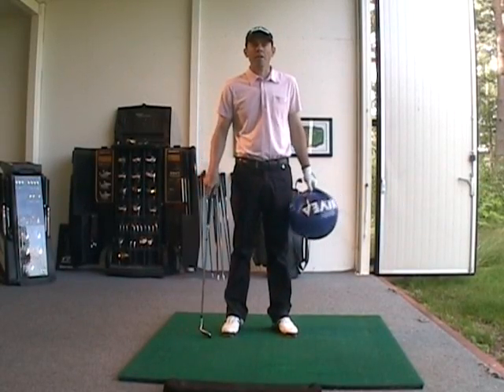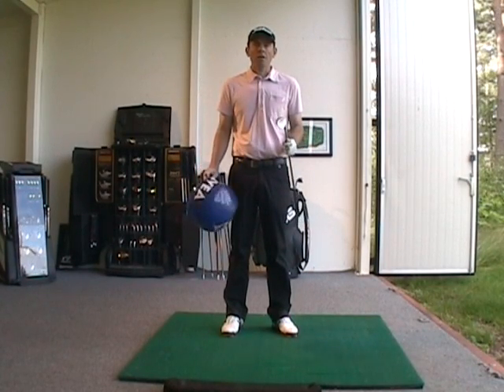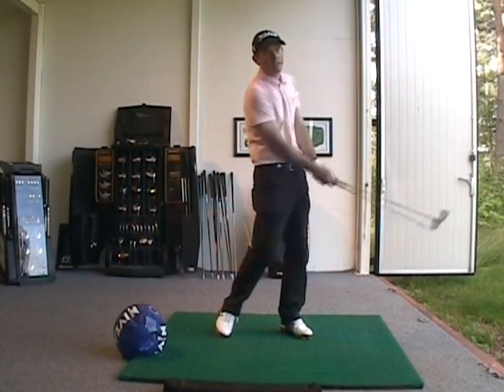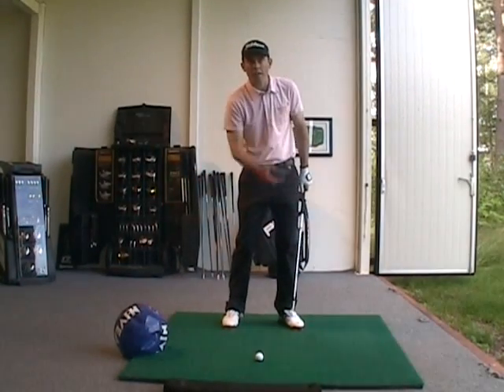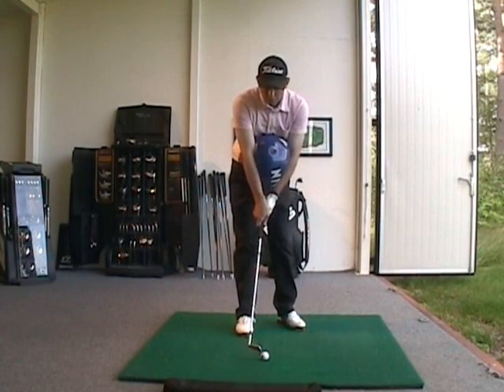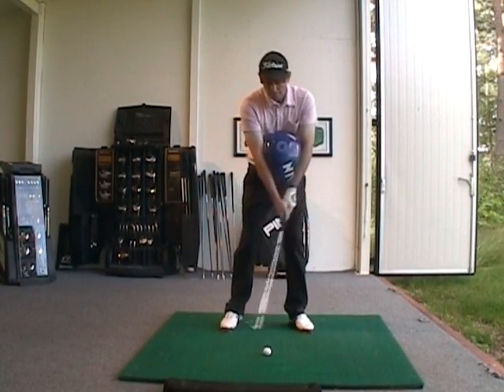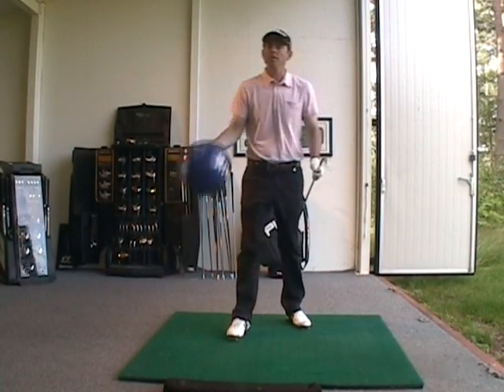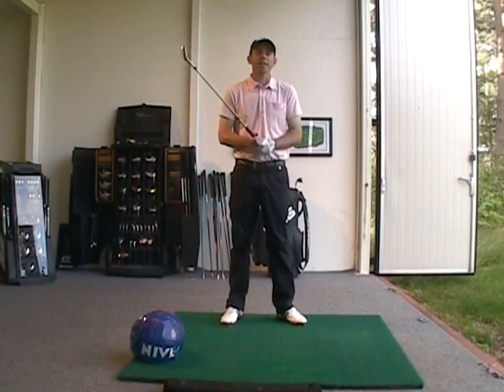Golf Instruction - Beach Ball Golf Drill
Steven showes you how using a beach ball can help you improve your ball contact!